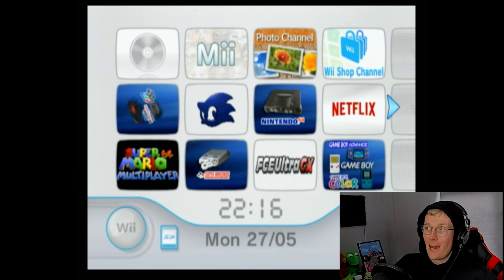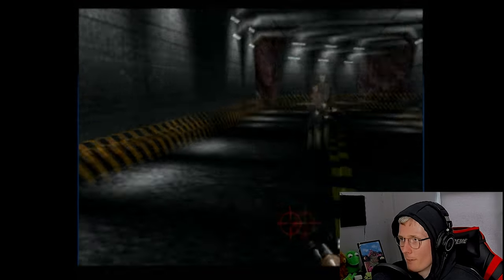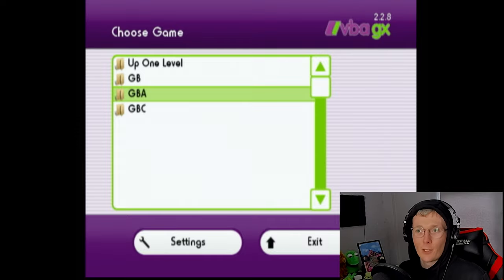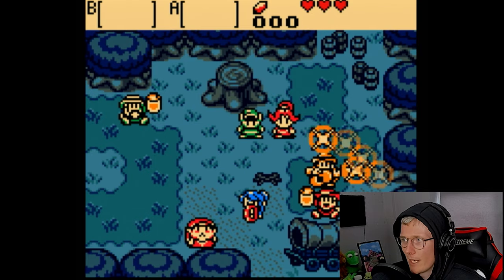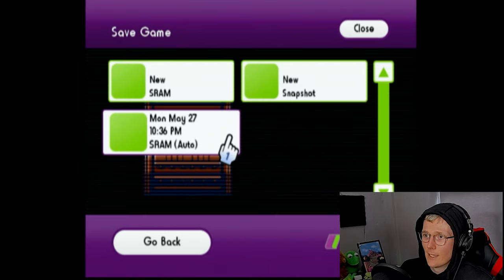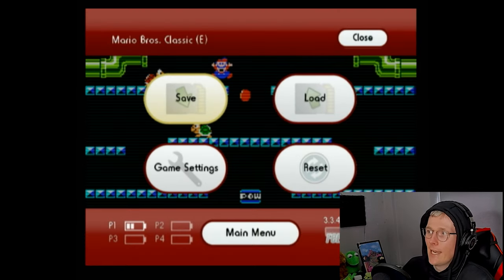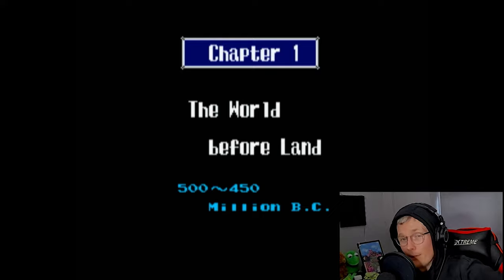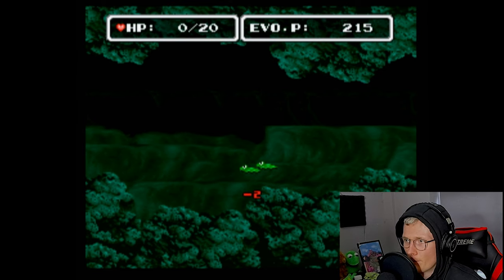I Bought a Nintendo Wii For £5 Off Ebay And It's Loaded With Games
I still can't believe it...